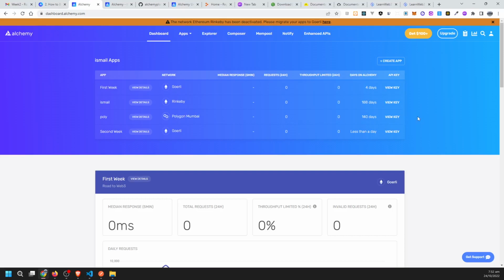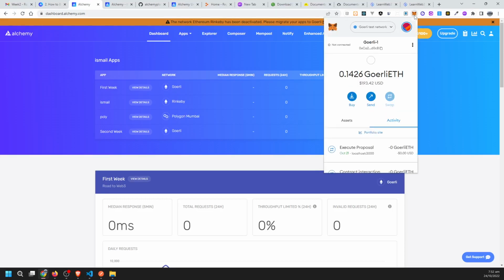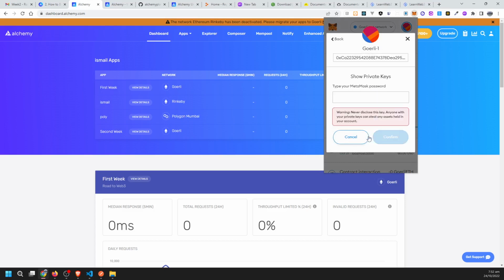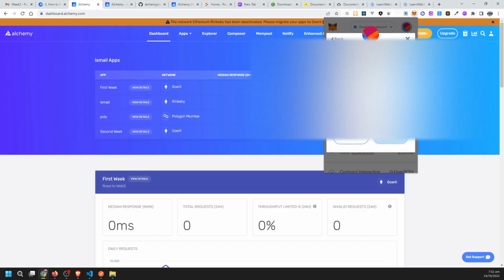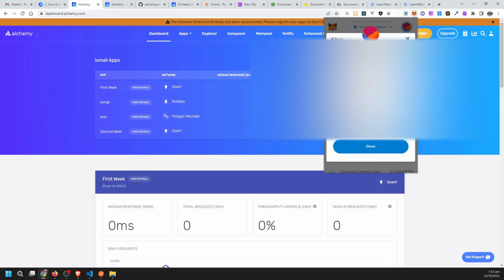How to Build "Buy Me a Coffee" DeFi dapp - Week 2 - Part 9